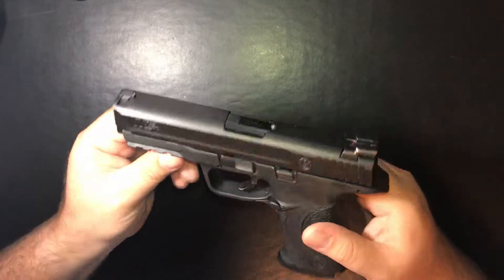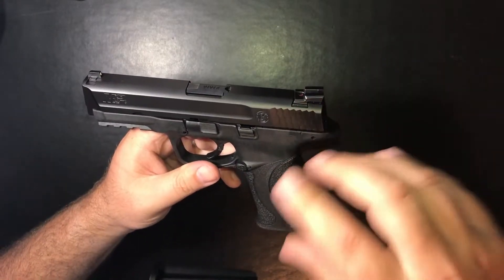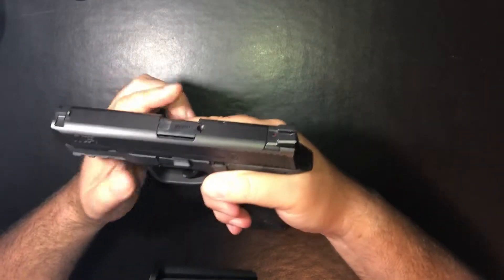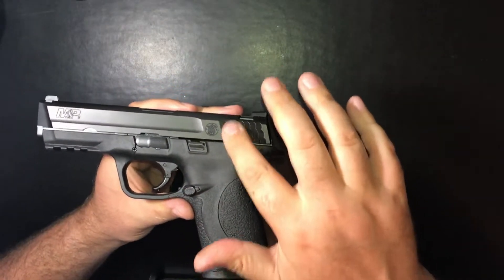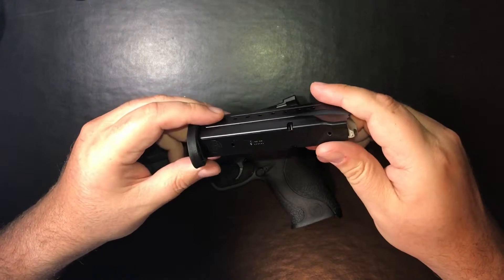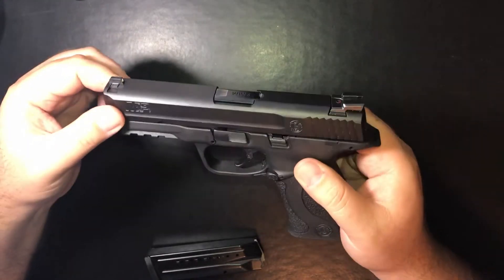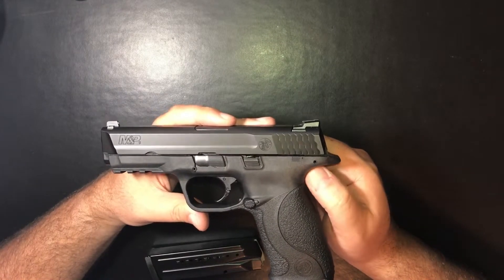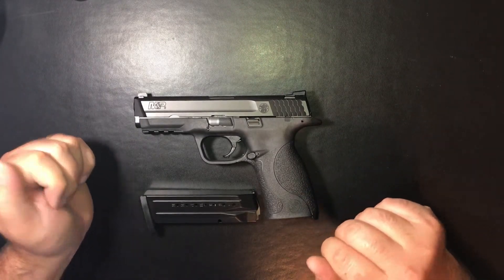Smith & Wesson M&P9 - Tabletop Review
Tabletop review of the Smith & Wesson M&P9